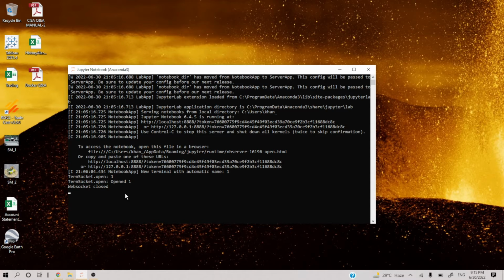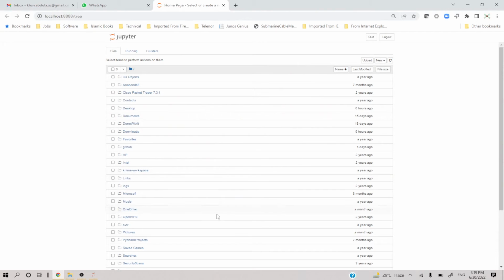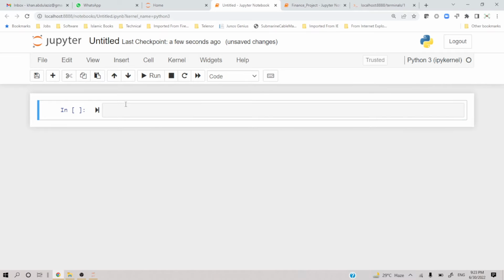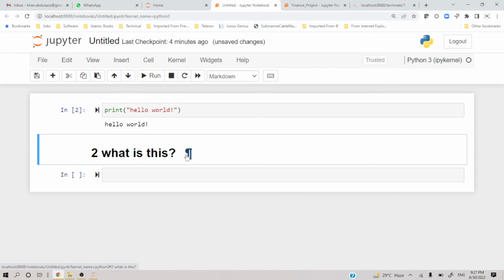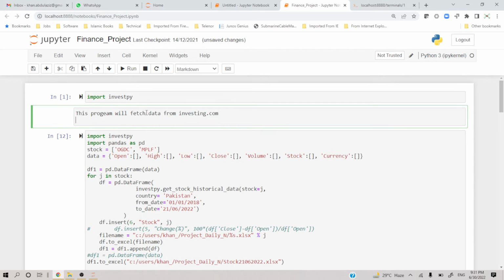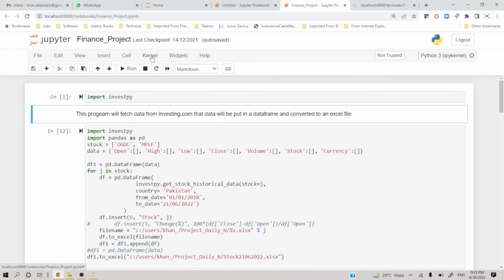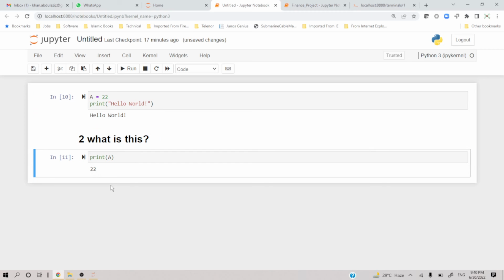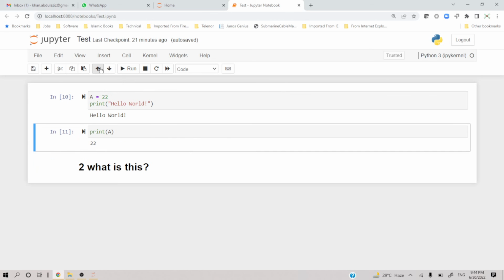Introduction to Python Video-2 Jupyter Introduction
In this video I have tried to show the benefits of Jupyter over other IDEs and how to use it.